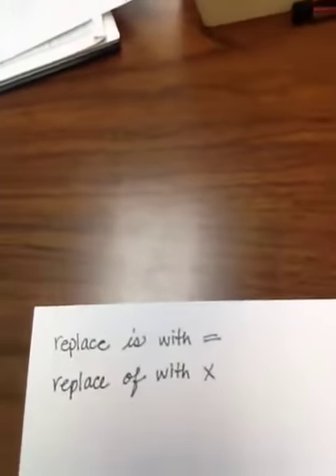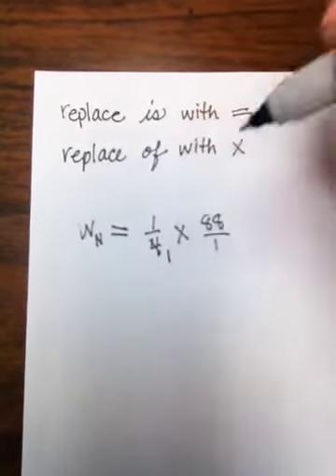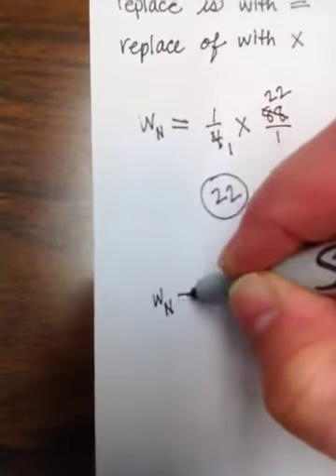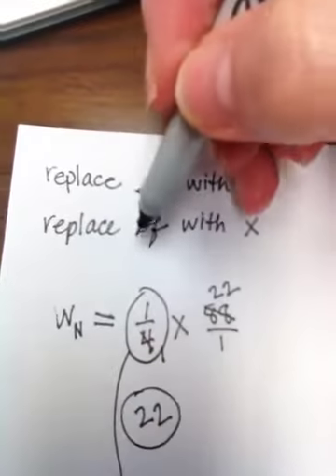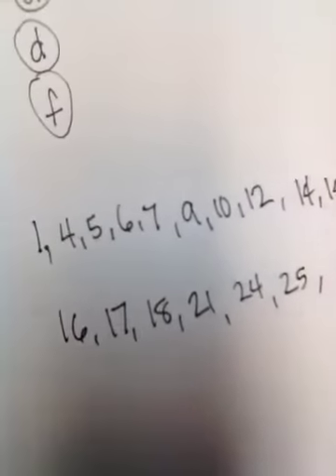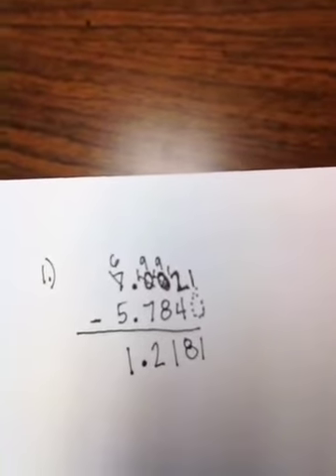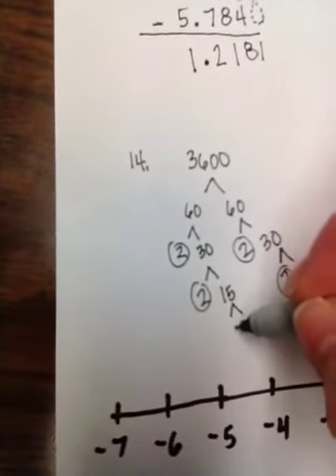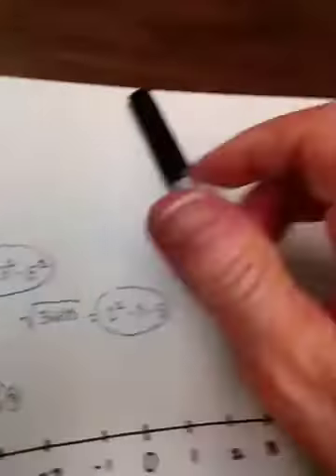Course 2 Lesson 60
Merced Christian School middle school math
Saxon course 2
Lesson 60
New concepts explained
Homework hints given